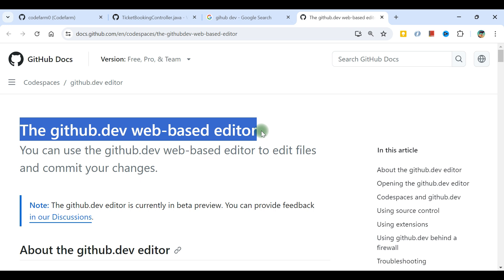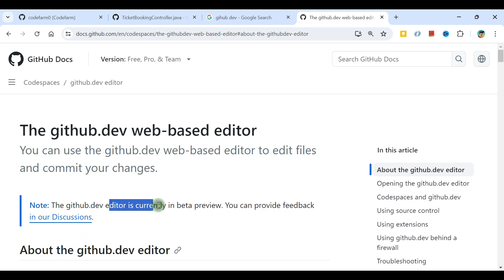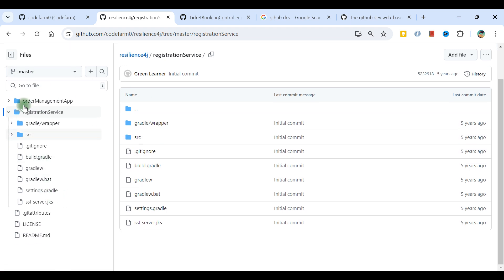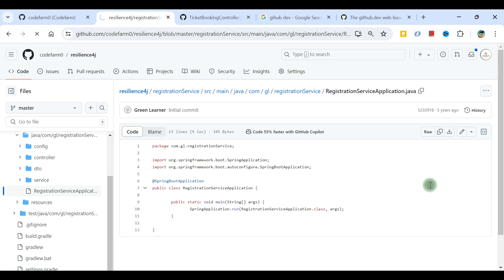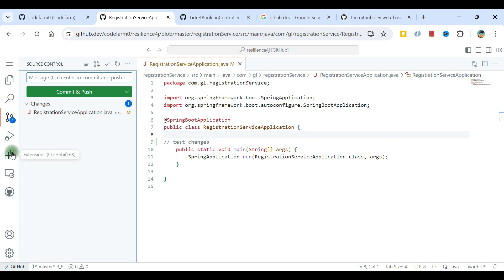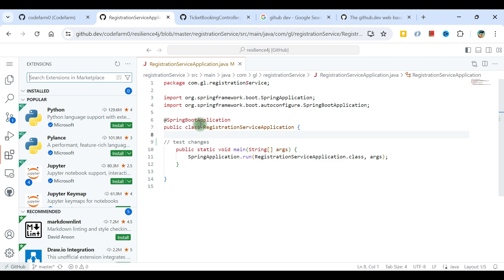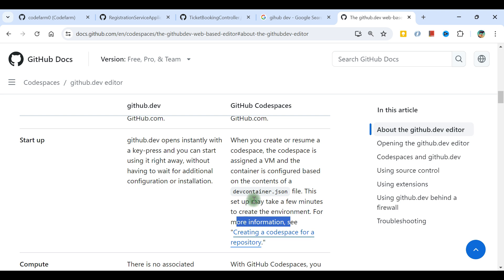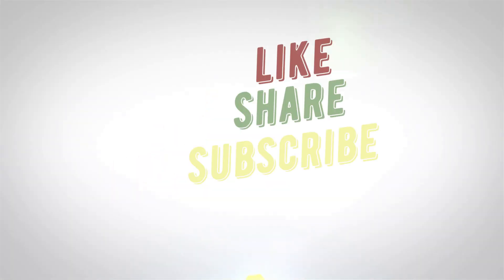VS Code editor on the go with github.dev || The github.dev web-based editor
In this video, we are going to talk about The "github.dev" web-based editor.
You can use the github.dev web-based editor to edit files and commit your changes.

Playlist for more such productivity hacks -

The content and opinions expressed on this YouTube channel are solely those of the creator.
Content not to be used for commercial purpose.

What is the difference between GitHub Dev and Codespaces?
Introduction to GitHub with GitHub.dev - Microsoft Open Source.
GitHub.DEV: a lightweight code editor in your browser
Fun Things You Can Do With github.dev
Introduction to GitHub with GitHub.dev